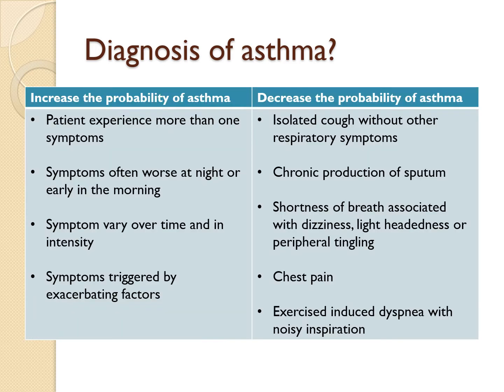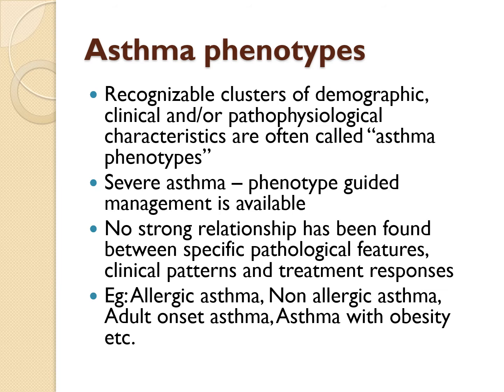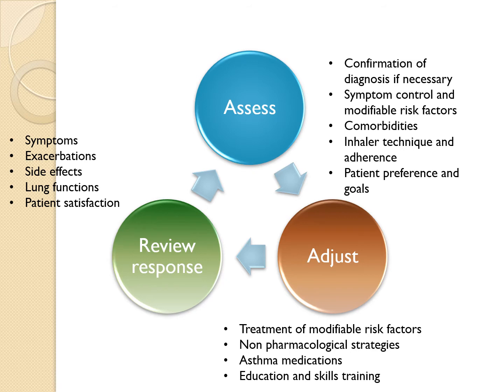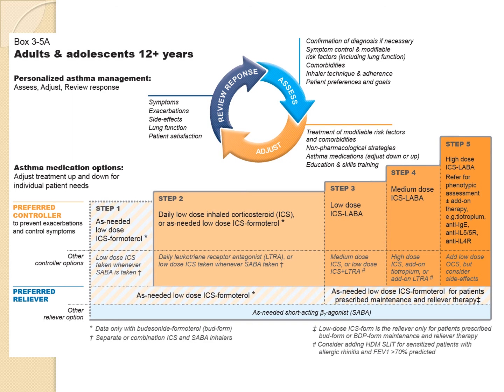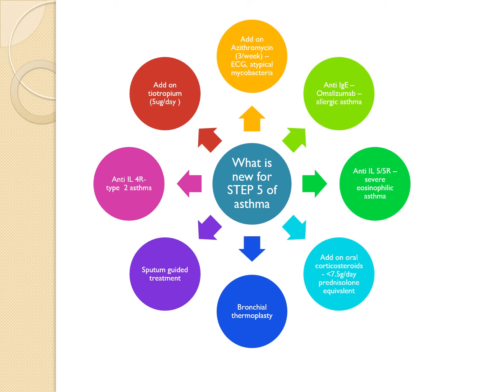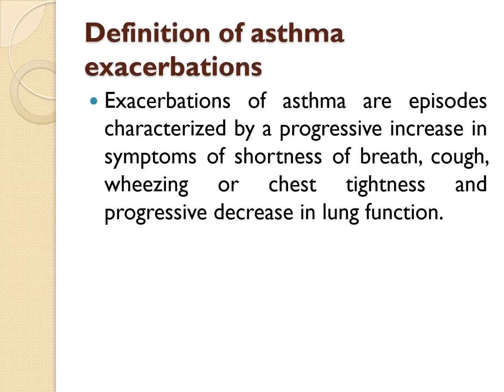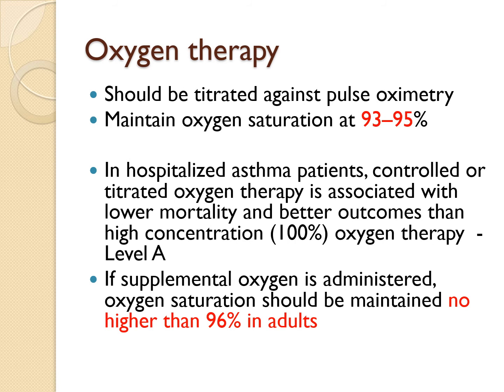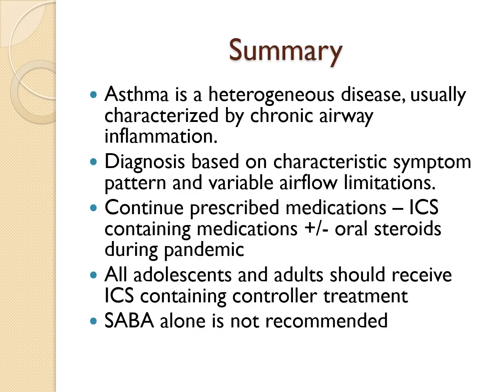Management of asthma in 2020 – Difference from Dr DSA Wickramasinghe